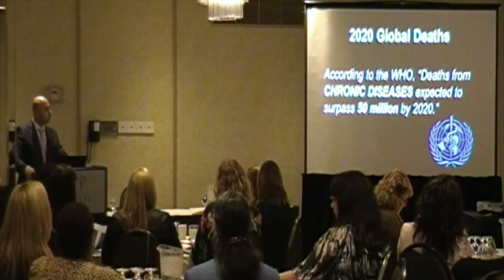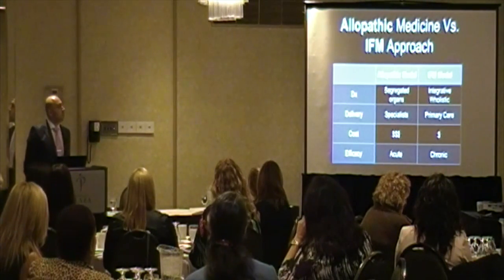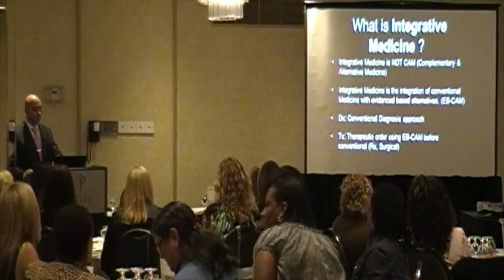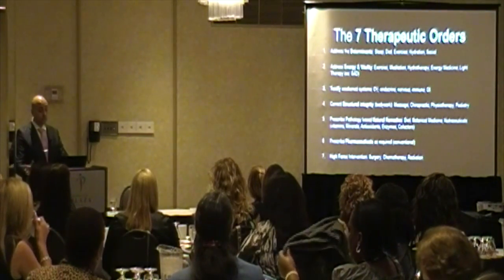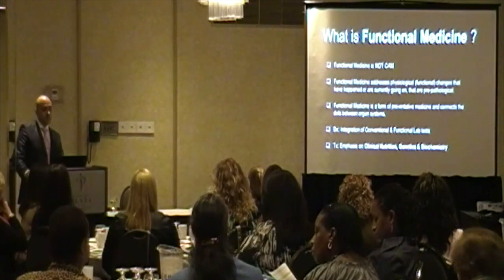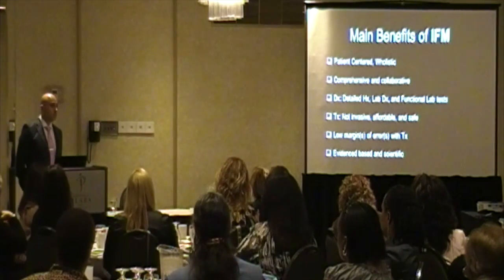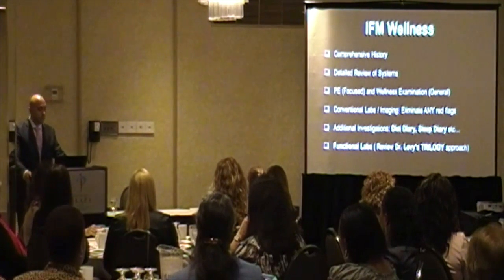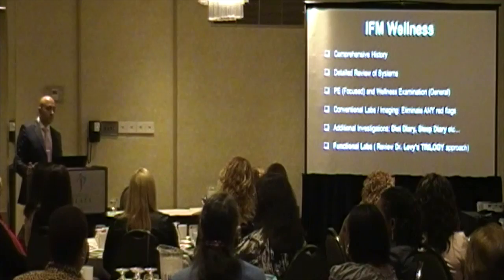Dr. Mordy Levy Synopsis Lecture on Integrative & Functional Medicine, Toronto, Ontario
Synopsis Presentation (20 minutes out of 2 hours) on the importance of Integrative and Functional Medicine, as a preventative, individualized Medicine for the 21st Century.

Integrating Naturopathic Medicine, Clinical Nutrition, Chiropractic, Acupuncture with Homeopathy.

Dr. Mordy Levy, ND, DC, HOM, is possibly the only Canadian doctor to have graduated from three first professional doctorates in separate and distinct health care professions: Chiropractic Medicine (DC)-1997, Allopathic Medicine (MD)-2006, Naturopathic Medicine (ND)-2011, graduated Summa Cum Laude, from the prestigious National University of Health Sciences (Chicago, IL) and was the valedictorian of his graduating class. Dr. Levy is a registered member in good standing with three distinct health professions in Ontario, namely the College of Chiropractors of Ontario, the College of Naturopaths of Ontario, in addition to the College of Homeopaths of Ontario. His first undergraduate degree (BSc) was in Biology and Psychology from York University, and his second undergraduate degree (BMSc) was in Human Biology and Biomedical sciences from National University of Health Sciences (Chicago, IL)

Dr. Levy is a professional member of the Institute of Functional Medicine, the Canadian Society of Orthomolecular Medicine, American College of Nutrition, in addition to the Ontario Association of Naturopathic Doctors, the Ontario Chiropractic Association and the Ontario Homeopathic Association. Always an avid lifelong learner, Dr. Levy completed numerous postgraduate certifications in Functional Medicine, Clinical Nutrition, Medical Acupuncture, Homeopathic Medicine, in addition to Prolotherapy regenerative medicine. His clinical interests are in Neurological, Autoimmune and Gastrointestinal Dysfunctions.
Dr. Levy enjoys spending time with his two boys, swimming and reviewing research articles.